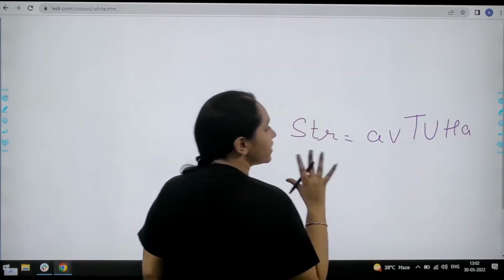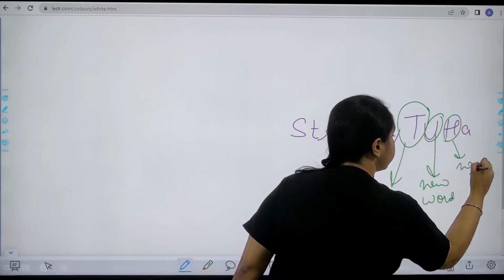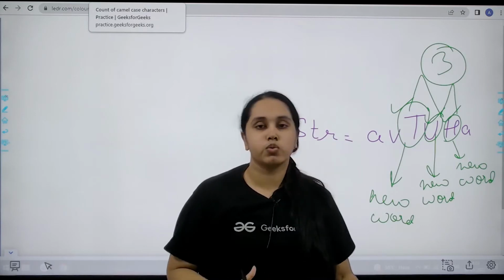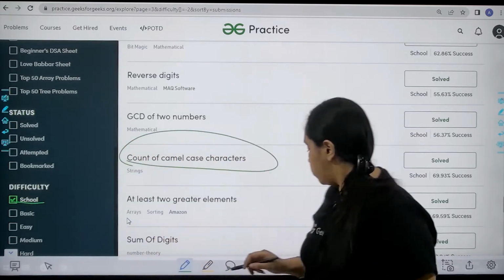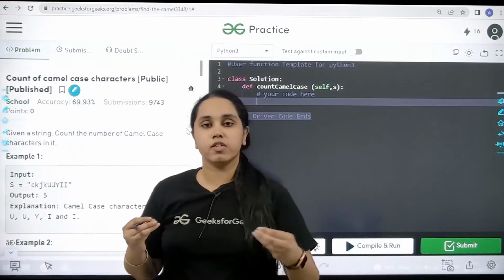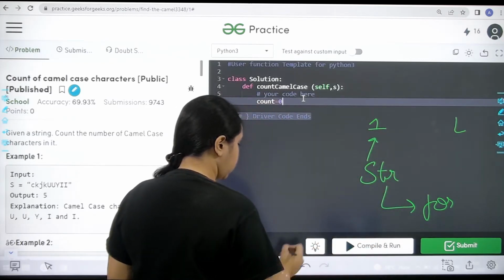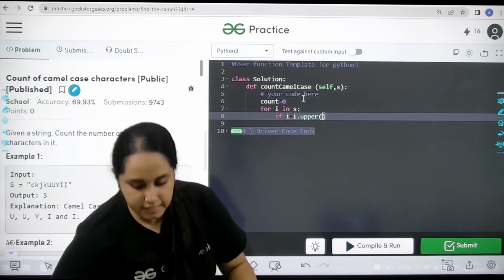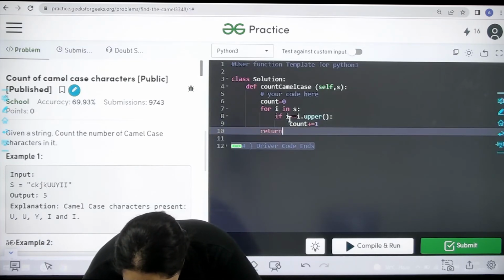Count of Camel Case Characters | School Practice Problem | GeeksforGeeks School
Join Avneet Kaur as she solves the school practice problem: Count of Camel Case Characters. This is a great way to improve your coding skills and analyze yourself.